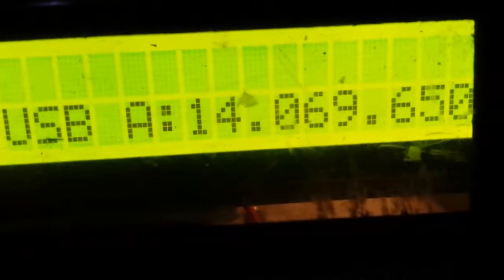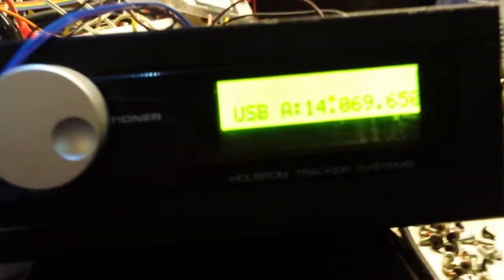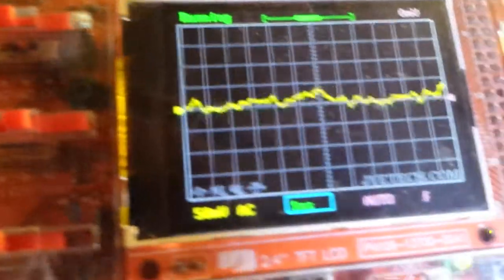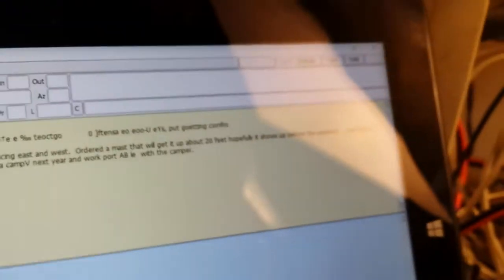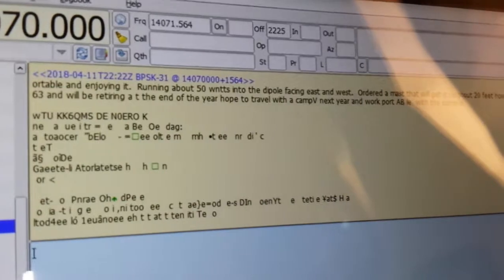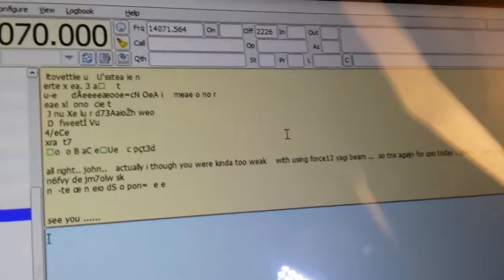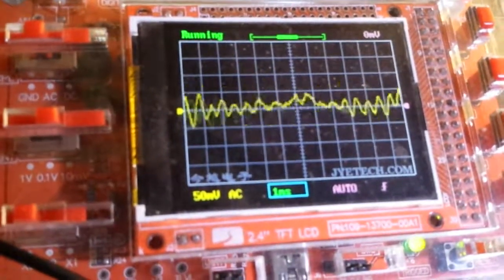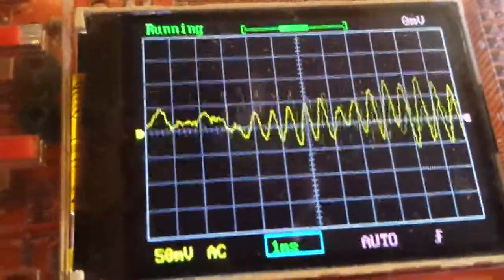uBITX using FLDIGI RX fm N6GRG + dso38 + PSK31 HF DIGITAL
Recording using FX app . 80 meter loop. 20 meter band . Not transmitting yet. FLDIGI on Chuwi tablet win 10. Using internal microphone.  PSK-31 Japanese stations ect. So much cheaper than pactor ! Cruiser sailors should use these modes on ham radio! (with a ham license of course). After all, Captain Brian of SV Delos has a ham license, he's a "Technician class", and soon, if approved, Technician Class will have many additional privileges on the HF bands, especially digital modes.   .  Correction, DSO38 scope runs on 9V , no higher as recommended. I recommend purchasing a "welded" (Chinese English for soldered) version. Next video update will show wiring a Rig Blaster Plus to a uBITX .